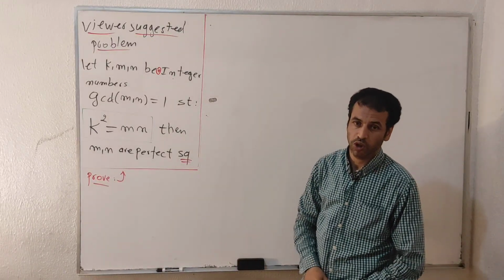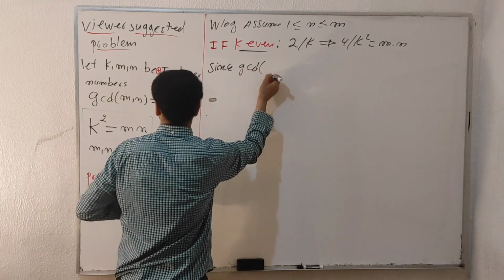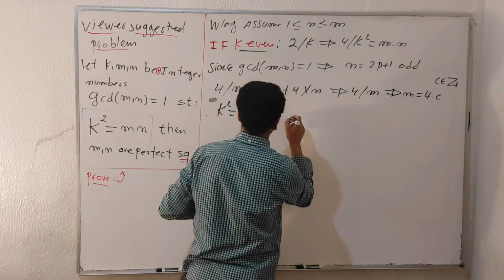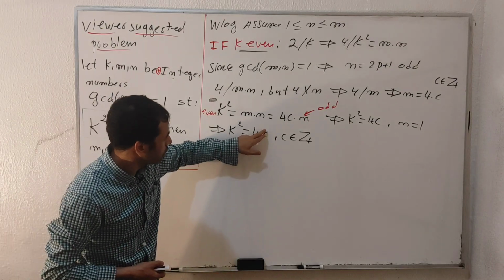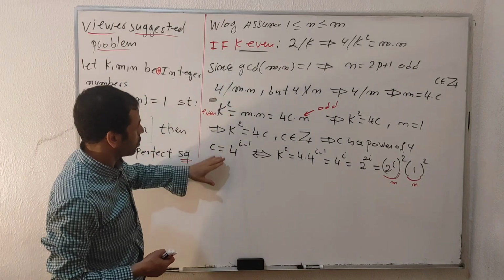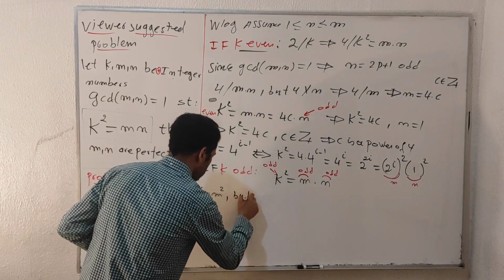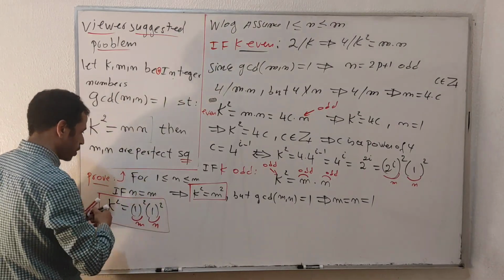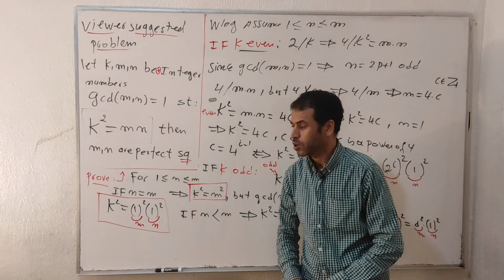nice number theory equation